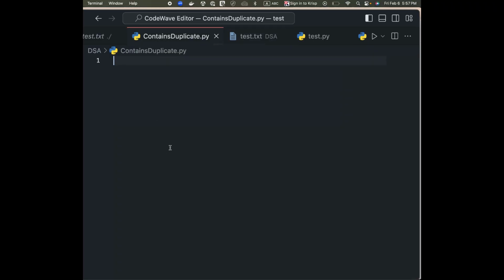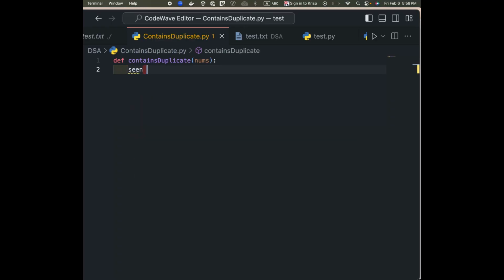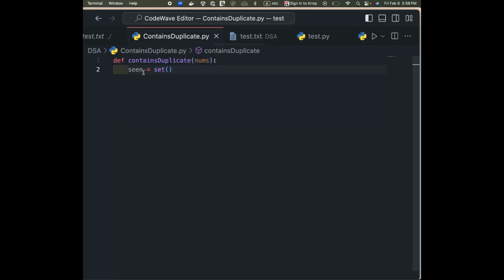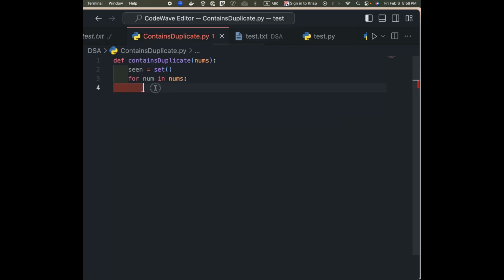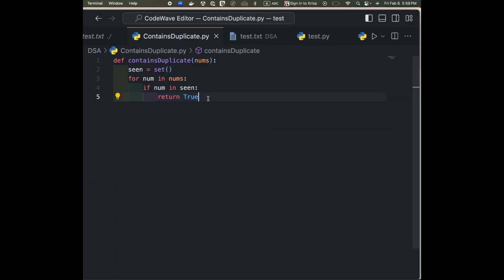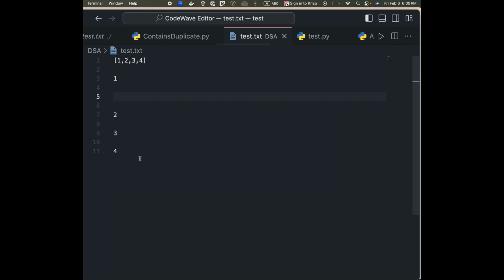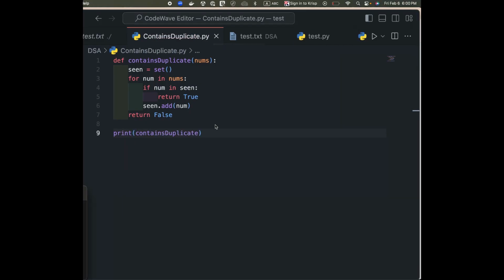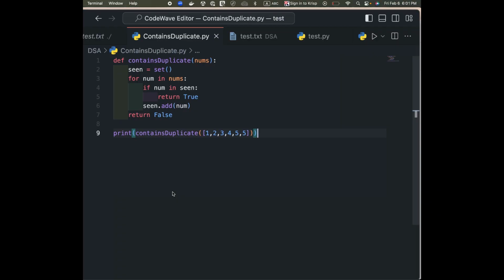DAY 1 OF DSA - Contains Duplicate Problem & Sets.